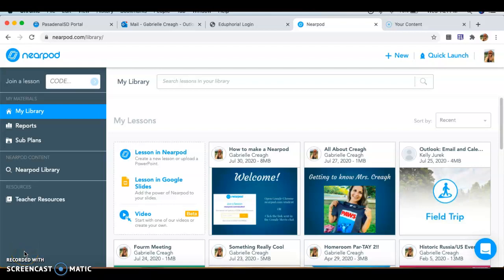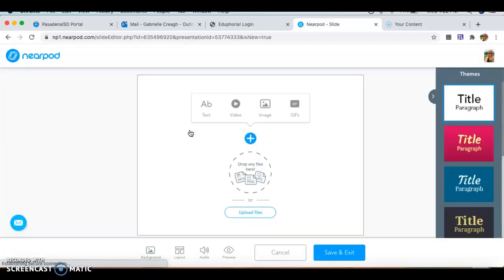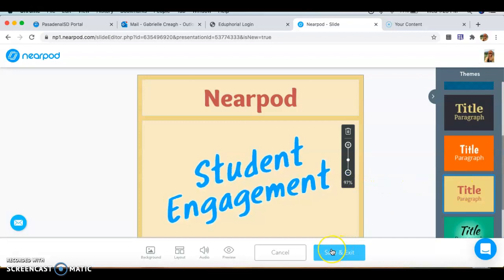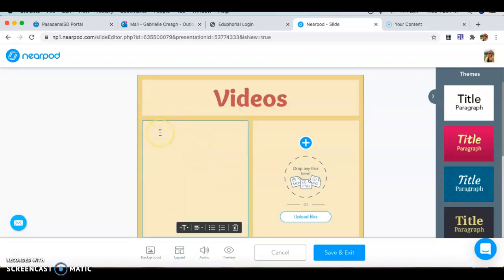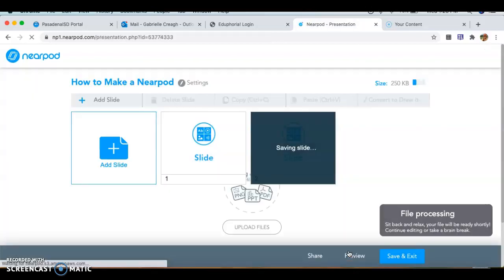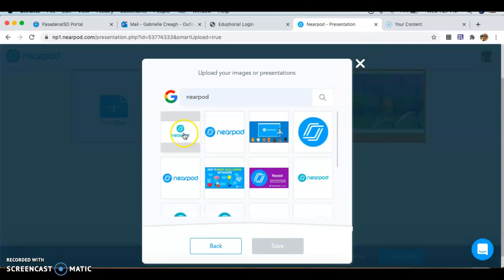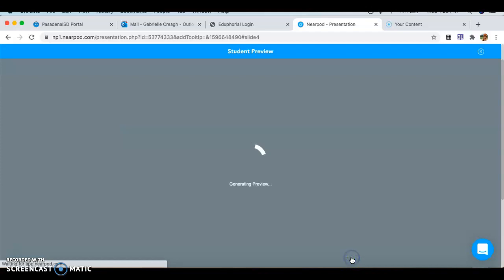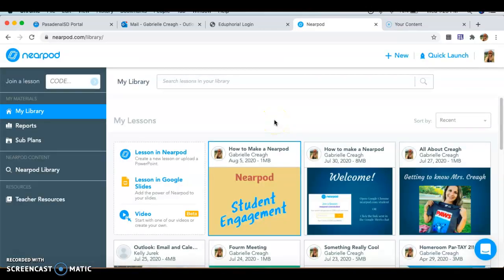Making a Nearpod Pt. 1